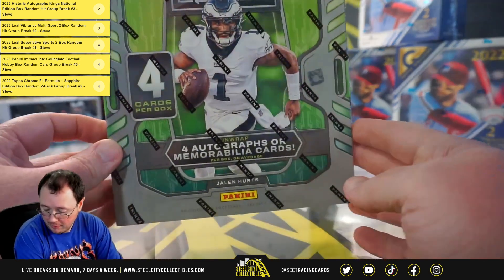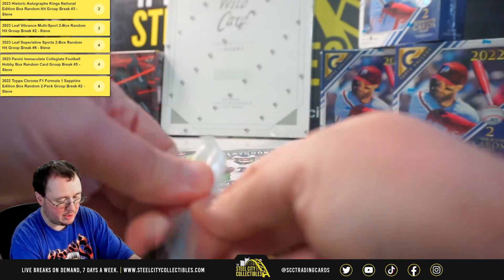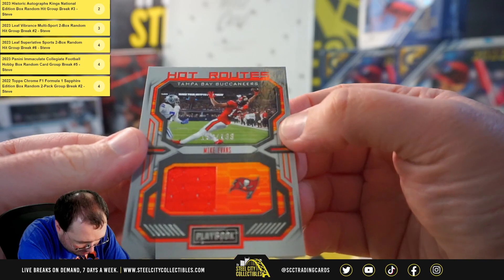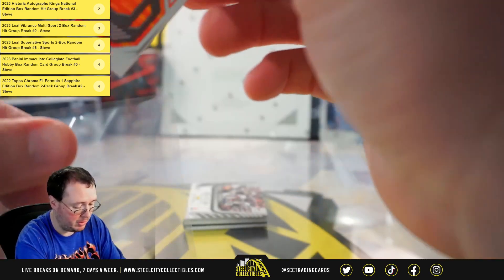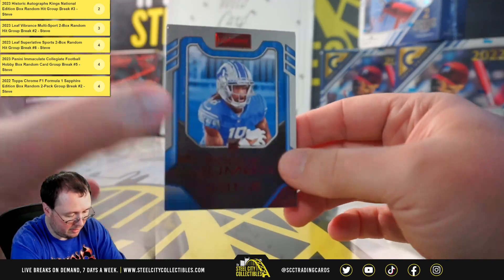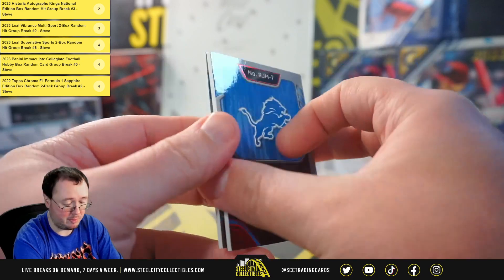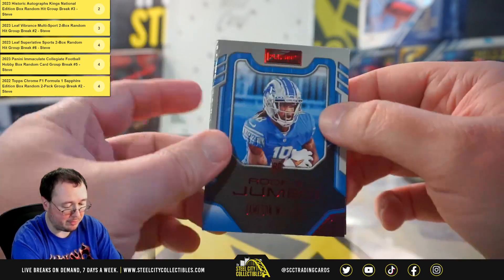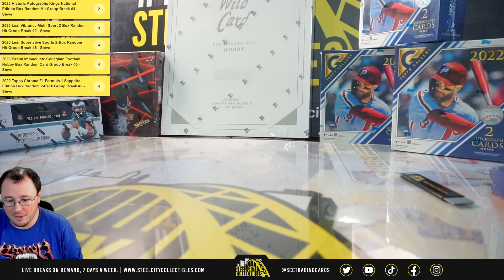WHAT A BOOK! 2022 Panini Playbook Football Hobby Box Personal Break - Anthony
ABOUT STEEL CITY COLLECTIBLES

Steel City Collectibles is an industry leader in trading cards, autographed memorabilia, and live-stream entertainment. We are dedicated to providing sports fans and collectors worldwide with an unparalleled range of products, exceptional customer service, and integrous five-star experiences unrivaled by other industry leaders. We are committed to innovating our customer experience and online presence to reach beyond the marketplace to spread awareness, knowledge, and genuine camaraderie in the trading card community by providing entertainment, education, and social resources for new collectors and veteran collectors alike. Steel City Collectibles has an A+ rating through the Better Business Bureau, having shipped hundreds of thousands of orders and millions of trading cards in the past decade alone, and over a thousand 5-Star Google Reviews.

Our knowledgeable staff has hundreds of years of combined experience in the hobby, personally collecting a variety of sports and non-sports collectibles, including trading cards, autographed and game-used memorabilia, comic books, video games, and more. Our employees are encouraged to explore the full potential of their skill sets. Steel City Collectibles strives for inclusion and does not discriminate, exclude people or treat them differently because of age, ancestry, birthplace, color, culture, disability, familial status, genetic information, language, national origin, race, religion, or sex (including gender identity, sexual orientation, and pregnancy).

We offer one of the most eclectic catalogs of factory-sealed sports, non-sports, and TCG gaming single cards, packs, boxes, and cases in the world. We also offer a gigantic variety of autographed sports and pop culture memorabilia, trading card supplies, and officially licensed souvenirs, novelties, and apparel. New products are listed and restocked almost every single day.

Our sports inventory includes baseball (MLB, MiLB, Collegiate), football (NFL, CFL, XFL, Collegiate), basketball (NBA, Collegiate), hockey (NHL, AHL, CHL, OHL), soccer (UEFA, Champions League, Bundesliga, LaLiga, MLS, FIFA), wrestling (WWE, AEW), mixed martial arts (UFC/PFL), boxing, lacrosse (PLL), racing (Formula 1, NASCAR), tennis, golf, and more.

Our non-sports inventory includes Star Wars, Marvel, DC, Historic Autographs, Disney, Pop Culture, Garbage Pail Kids, Star Trek, Political Trading Cards, Comics, TruCreator, Fortnite, Call of Duty, Indiana Jones, Lord of the Rings, Doctor Who, and more. Our TCG gaming inventory includes Pokemon TCG, Magic: The Gathering, Yu-Gi-Oh! TCG, and more.

We carry original factory-sealed rookie products and autographed collectibles from the hottest talent and top athletes of all time, including Tom Brady, LeBron James, Wayne Gretzky, Michael Jordan, Sidney Crosby, Pele, Connor McDavid, Cristiano Ronaldo, Mike Trout, Kobe Bryant, Lionel Messi, Shohei Ohtani, Ric Flair, Jeff Gordon, and many more. We offer one of the largest selections of group and personal breaks in the hobby, streaming live from the Steel City Break Room seven days a week (holidays may affect our schedule).

Our packs, boxes, and cases are purchased directly from the manufacturer or other trusted sources on the secondary market. All autographed and game-used items come with major authentication. Each item is thoroughly scrutinized by our team of trading card and memorabilia experts to ensure every product is authentic and untampered with prior to being listed as available for sale.